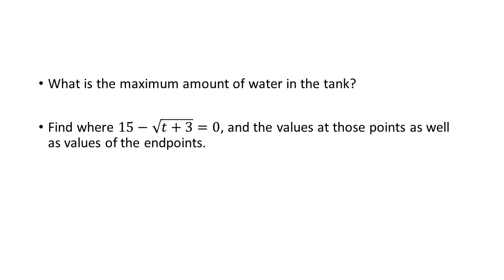Rate In and Out